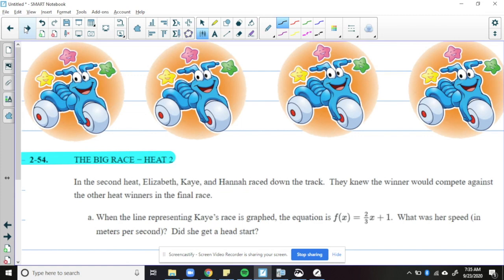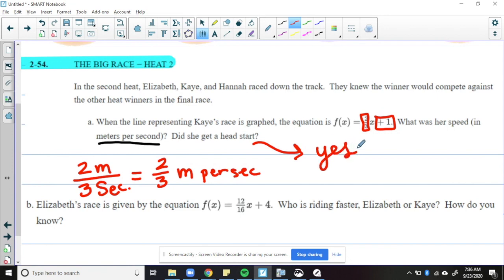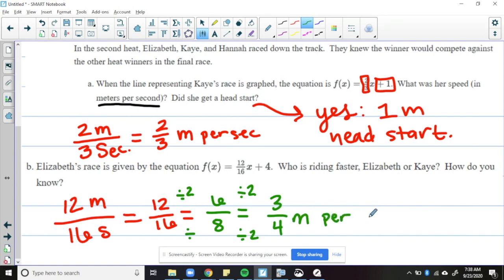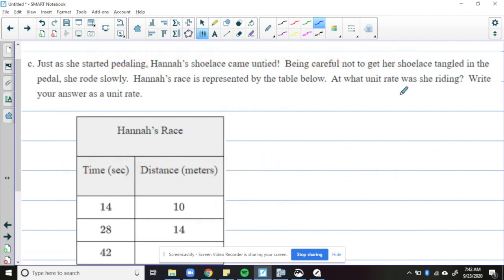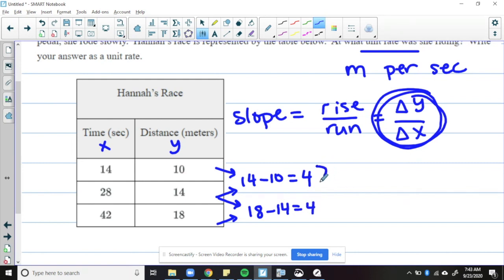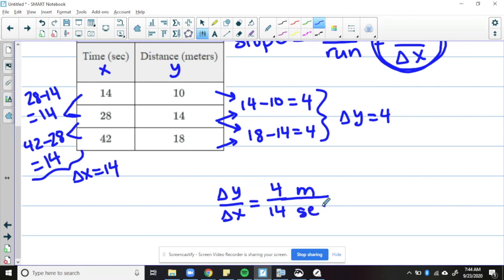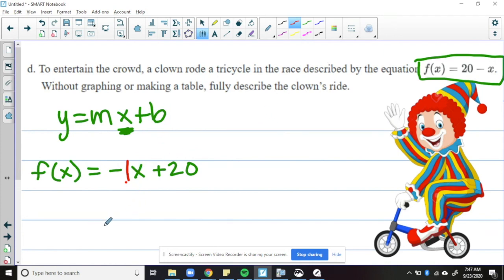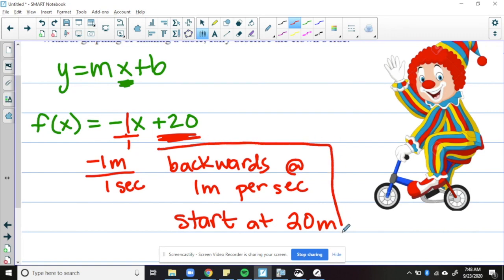CCA 2.2.2 day 2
This video is about CCA 2.2.2 day 2